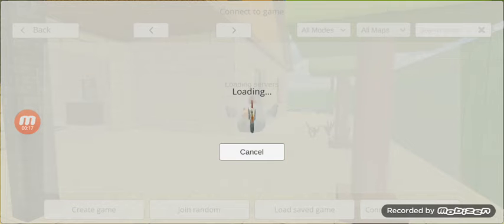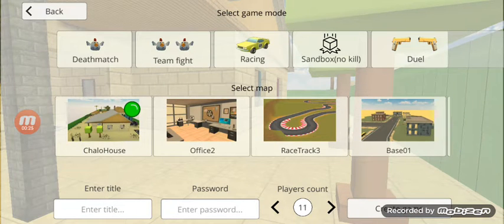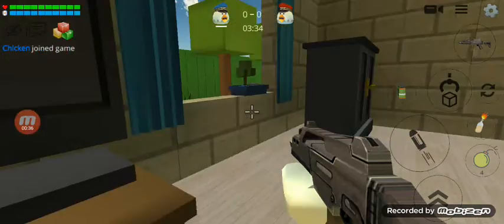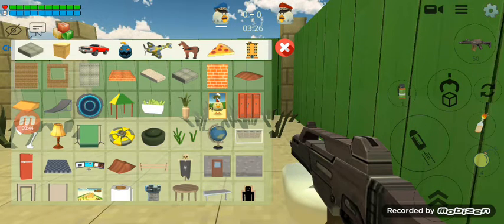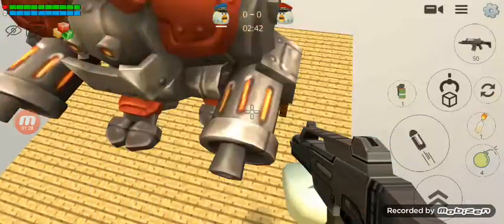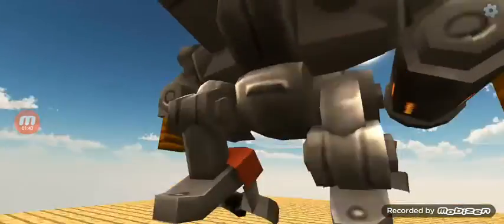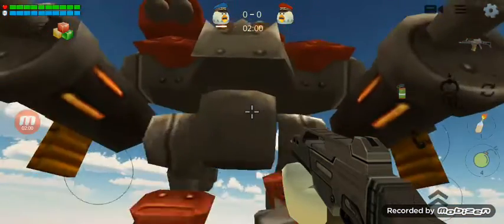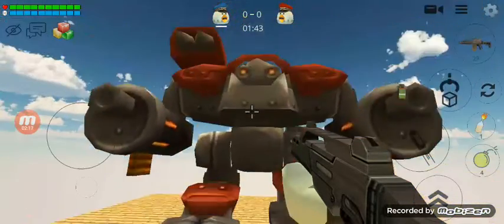(Chicken gun) New Update And New Secret Robot Cool Robot